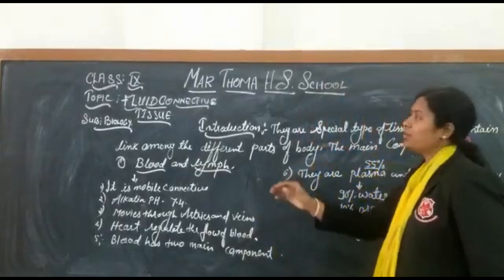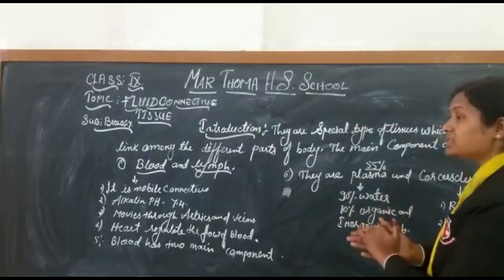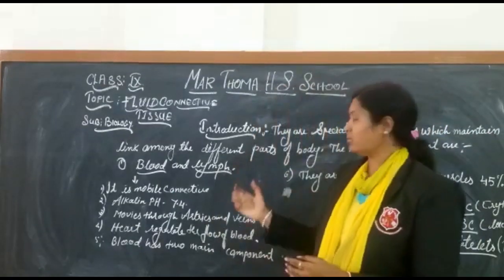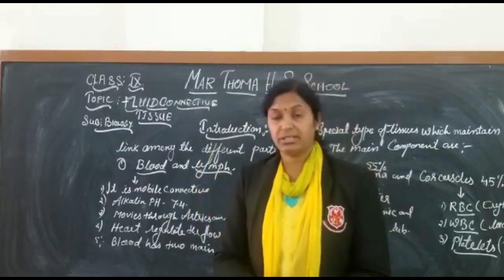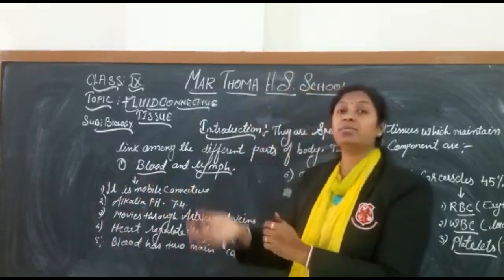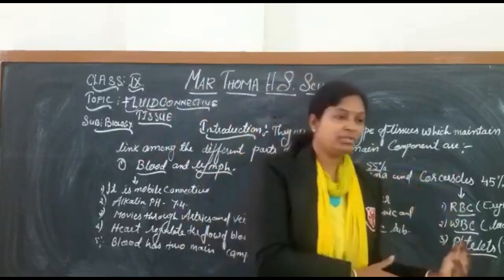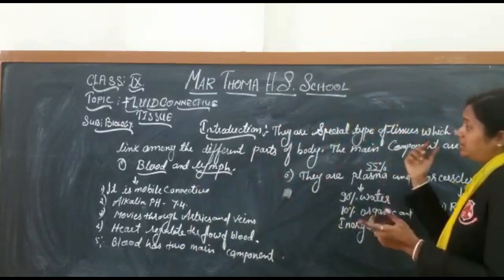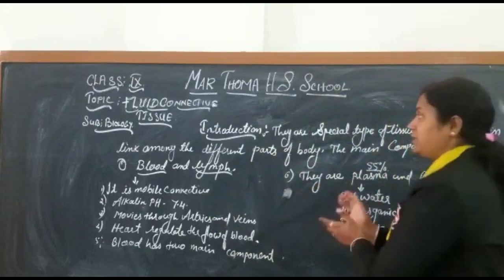Fluid Connective Tissue